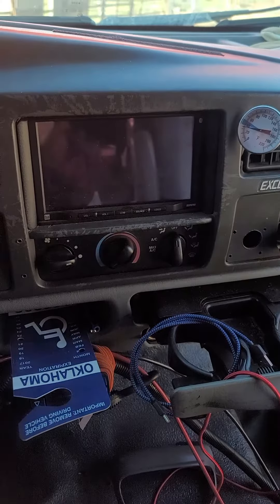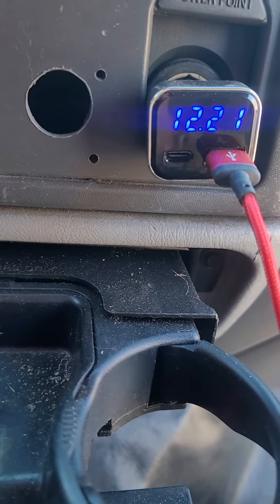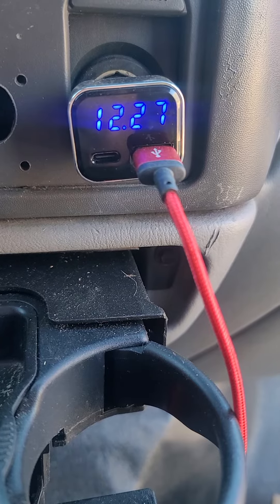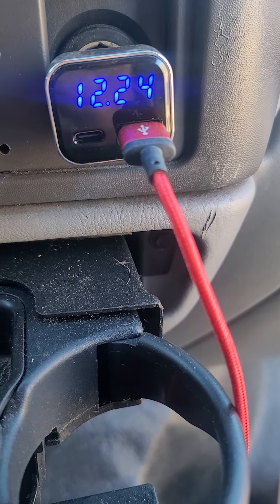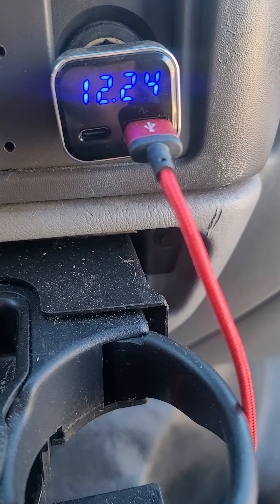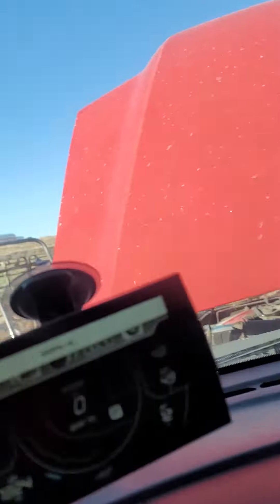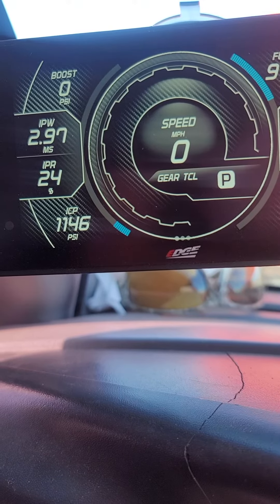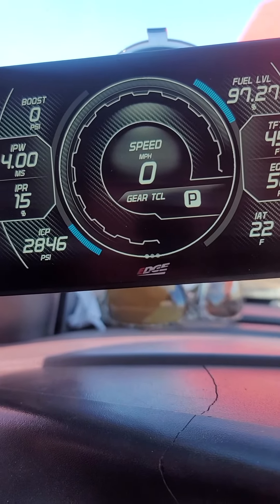April 21, 2024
2002 Excursion 7.3L won't run.